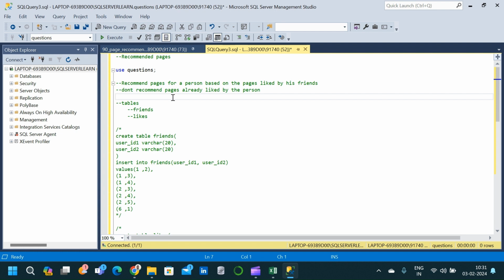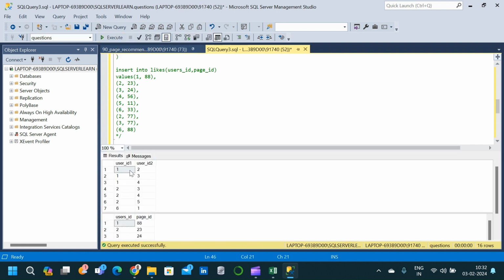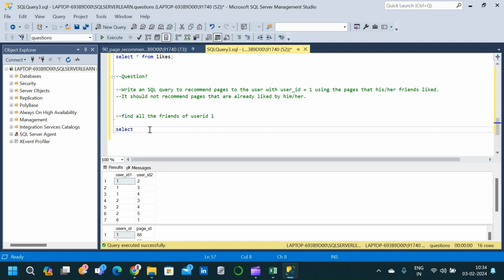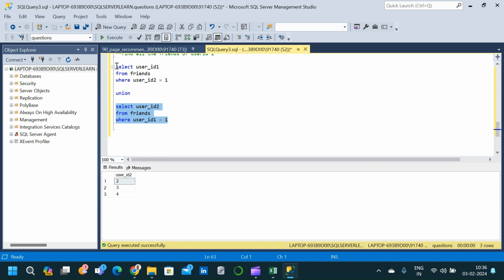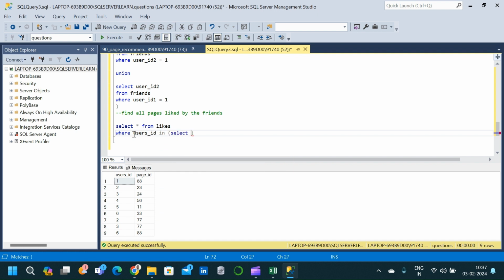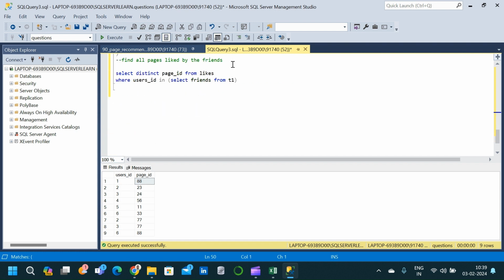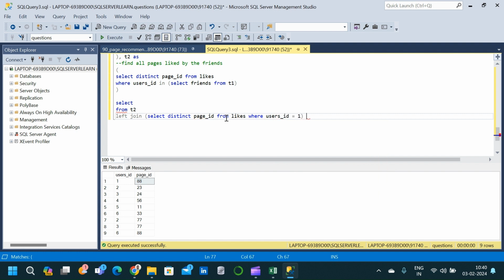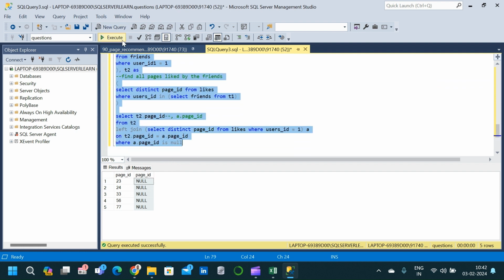Data Analyst SQL Interview | Recommend pages for a person | Complex SQL Interview Question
In this video we will see a complex SQL interview question asked during Meta and similar data analyst interviews.

Table Script:

create table friends(
user_id1 varchar(20),
user_id2 varchar(20)
insert into friends(user_id1, user_id2)
values(1 ,2),
(1 ,3),
(1 ,4),
(2 ,3),
(2 ,4),
(2 ,5),
(6 ,1)

create table likes(
users_id varchar(20),
page_id varchar(20)

insert into likes(users_id,page_id)
values(1, 88),
(2, 23),
(3, 24),
(4, 56),
(5, 11),
(6, 33),
(2, 77),
(3, 77),
(6, 88)